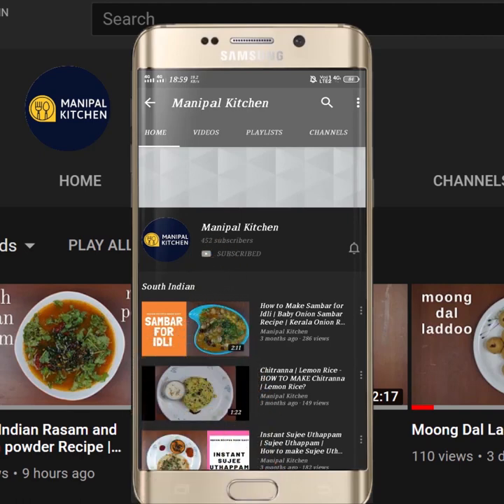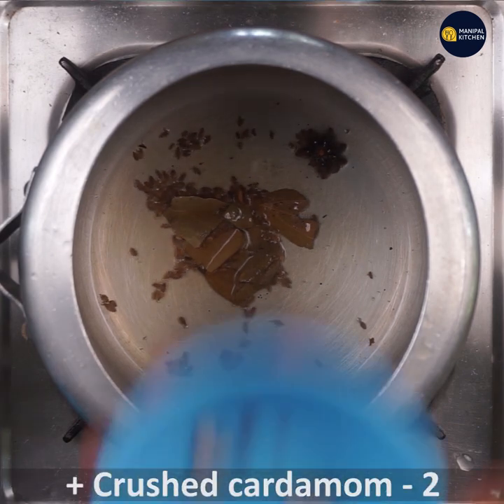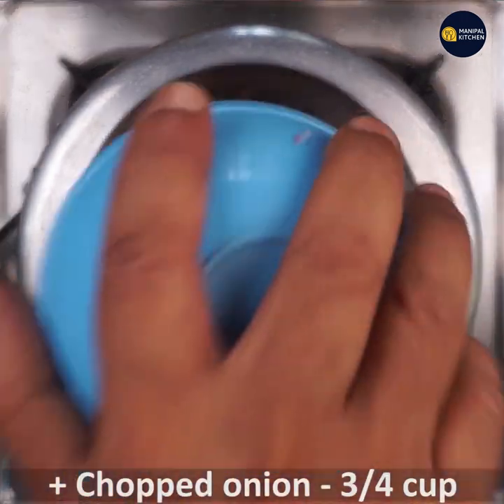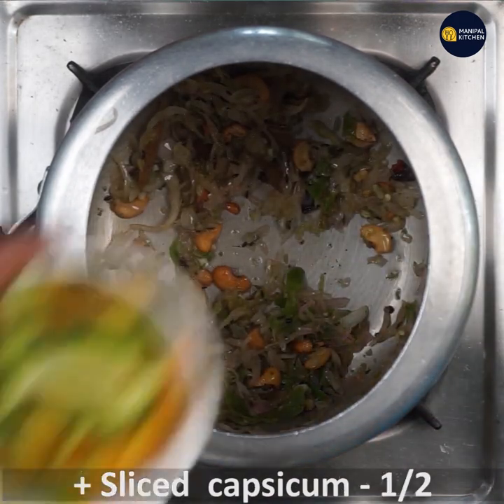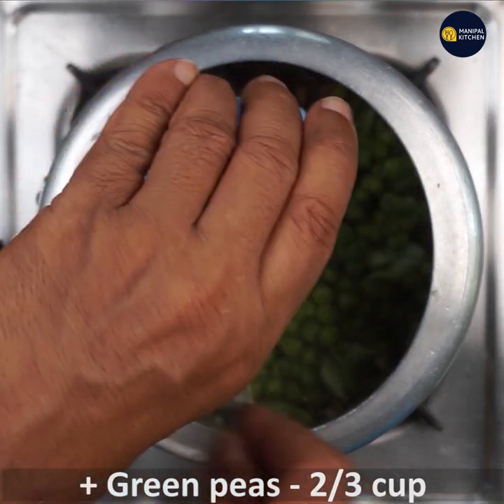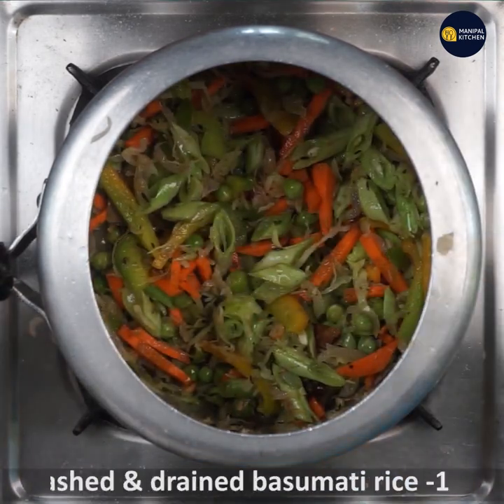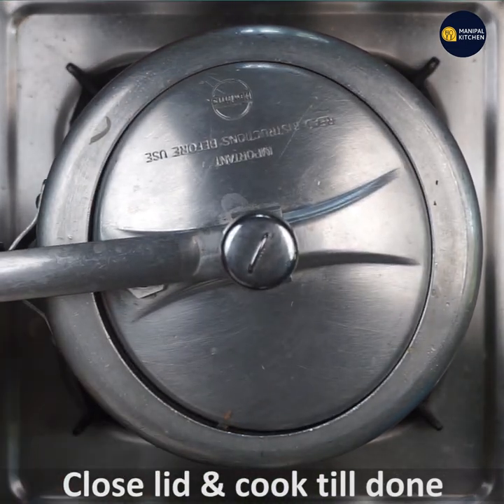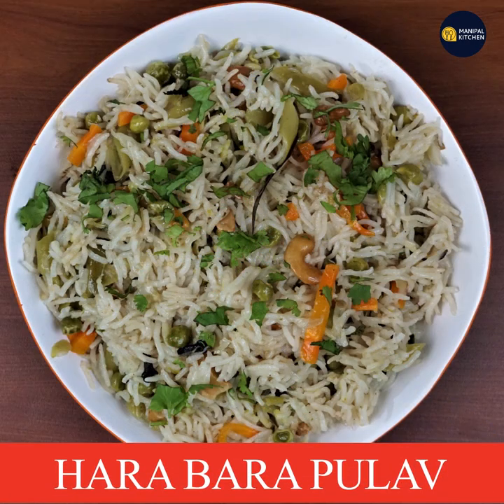EASY, YUMMYಹರಬರ ಪಲಾವ್, ಬ್ಯಾಚುಲರ್ ರೆಸಿಪಿ, ಒಮ್ಮೆ ಮಾಡಿದ್ರೆ ದಿನಾ ಕೇಳ್ತಾರೆ Hara Bara Pulav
1 ಕಪ್ ಬಾಸ್ಮತಿ ಅಕ್ಕಿ, ಸ್ವಲ್ಪ ತರಕಾರಿ ಇದ್ರೆ,  ಕಡಿಮೆ ವಸ್ತುಗಳಿಂದ,  3 ಜನರಿಗೆ  ಹರಬರ ಪಲಾವ್ ರೆಡಿ |
Hara Bara Pulav | With English Sub-Titles |ಹರಬರ ಪಲಾವ್, ಬ್ಯಾಚುಲರ್ ರೆಸಿಪಿ ಒಮ್ಮೆ ಮಾಡಿದ್ರೆ ದಿನಾ ಕೇಳ್ತಾರೆ | Manipal Kitchen
Hara Bara in the sense , we need to add some fresh veggies and green as well and so I have included mint and coriander leaves in the masala and to garnish the dish, but else this is a fresh veggie pulav with whole masala and mixed crushed green chili, mint , ginger and garlic as the wet masala and tastes heavenly.  If one can not crush can even add it chopped fine.  Here goes the recipe:
INGREDIENTS:
1. Cooking oil - 2 tbsp
2. Bay leaf - 1
3. Cumin seeds - 1 tsp
4. Star anise -1
5. Crushed cardamom -2
6. Cloves - 4
7. Cinnamon - 1" piece
8. Broken cashews - a few
9. Finely chopped onion - 3/4 cup
10. Salt - as needed to the dish
11.  Green chili-2, ginger-1" piece,  garlic-8 pods,  mint  -20 leaves- 1 tbsp paste in all (else add chopped)
12. Sliced capsicum - 1/2
13. Chopped cabbage - 2/3 cup
14. Chopped beans - 2/3 cup
15. Fresh green peas - 2/3 cup
16. Sliced carrot - 1/2 cup
17. Garam masala powder - 1/3 tsp
18. Basumati rice - 1 cup
19. Water - as needed to cook
20. Lemon juice - 2 tsp
21. Chopped coriander leaves - as needed to garnish
PROCEDURE: Wash and drain water from basumati rice and keep it aside.  Place a cooker with 2 tbsp cooking oil in it on low flame.  When hot add Bayleaf, cumin seeds, star anise, crushed cardamom , cloves, cinnamon and broken cashews and stir well till aromatic and combined.  Add chopped onion, salt and stir till it turns translucent.  Add green chili, ginger, garlic, mint leaves paste - 1 tbsp and mix till aromatic.  Add sliced capsicum and fry till crunchy.  Add chopped cabbage and also fry till crispy.  Add chopped beans, green peas and carrots and mix till combined well. Add garam masala powder and mix well.   Add basumati rice and give a gentle mix. Add water and mix and close the lid and cook till done.  Transfer and add lemon juice and garnish with chopped coriander leaves and enjoy hot !! yum yum!

3. (Dhaba style Masoor Dal Fry )